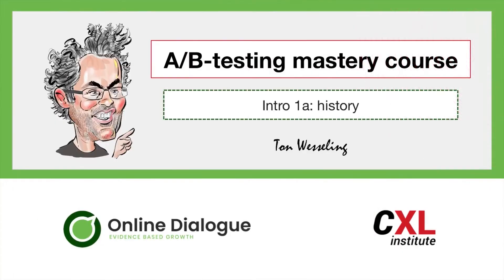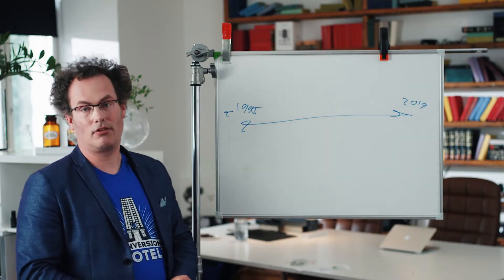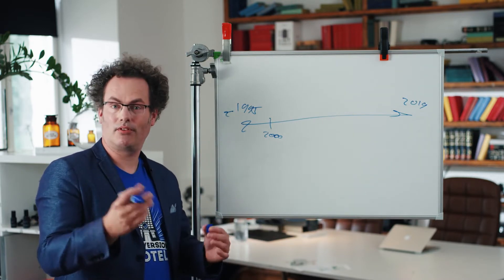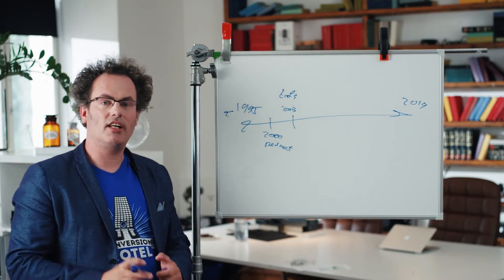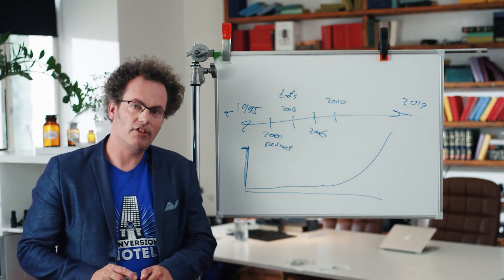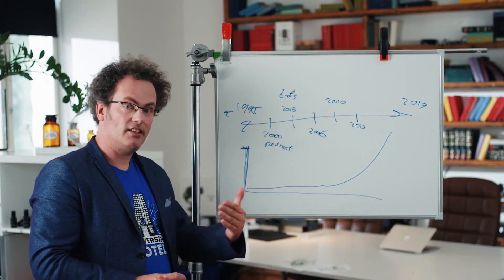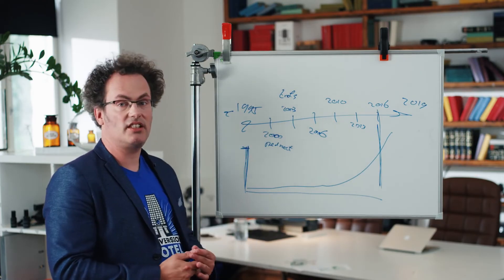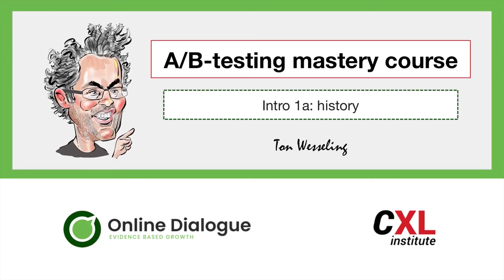CXL Online Course: A/B Testing Mastery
Start making more money with your online experiments.

In just 18 lessons, you’ll learn how to:

🔴 Get more wins through a long term impact optimization process.
🔴 Calculate where to run experiments, and with what impact.
🔴 Make a hypothesis based on data and psychology.
🔴 Prioritize test hypotheses and experiments.
🔴 Design, start and stop experiments at the right time.
🔴 Come up with proper insights from experiments run.
🔴 Build up a knowledge library on validated user insights.
🔴 Scale your digital experimentation efforts.